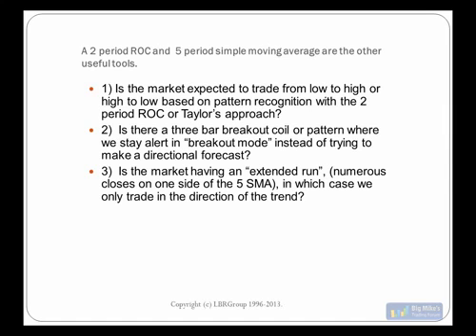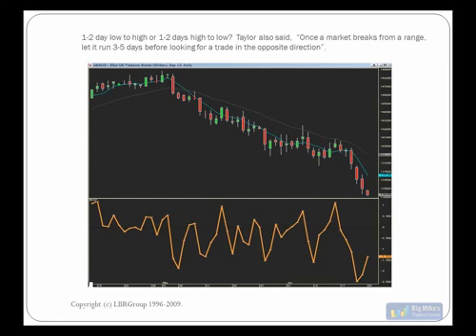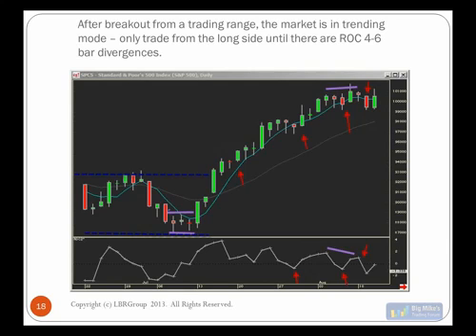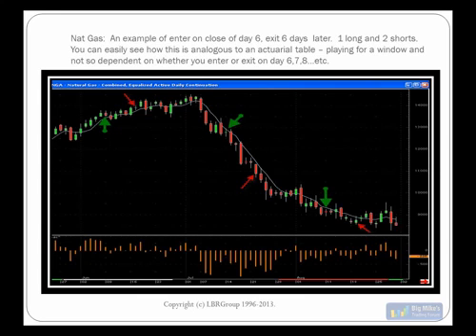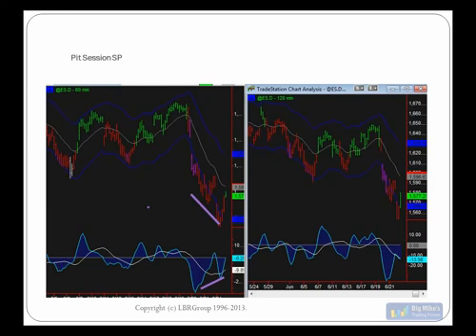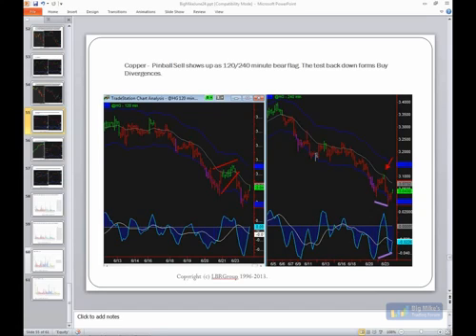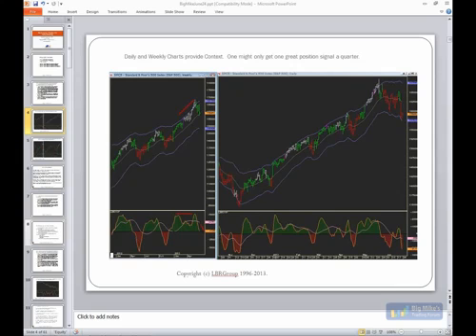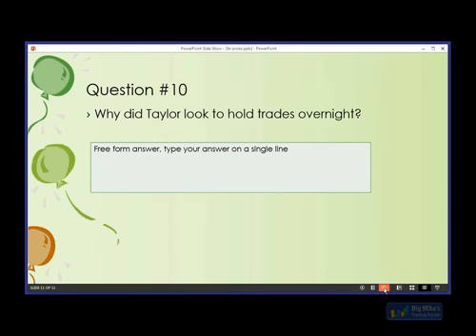Linda Raschke - How to Determine the Type of Day/Taylor Trading/Big Mike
Webinar for Big Mike ioFutures